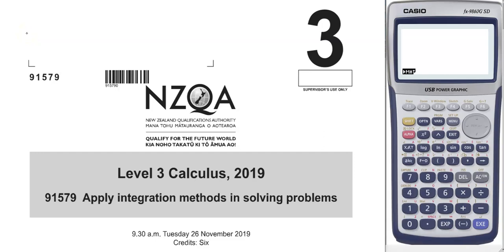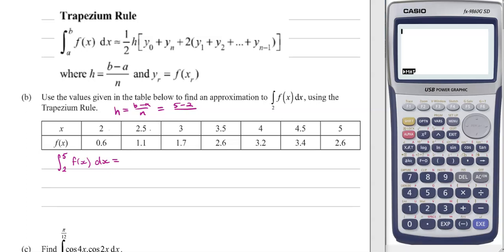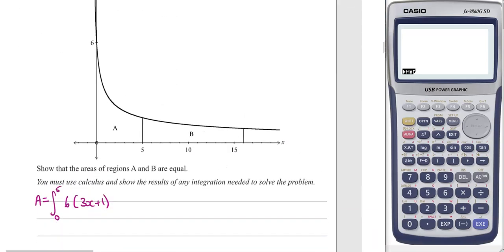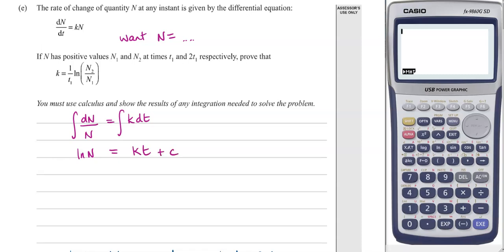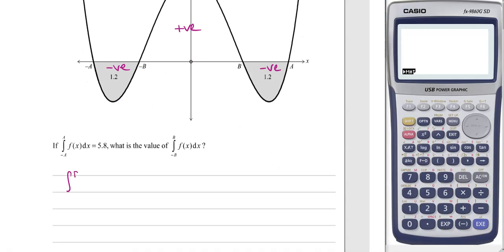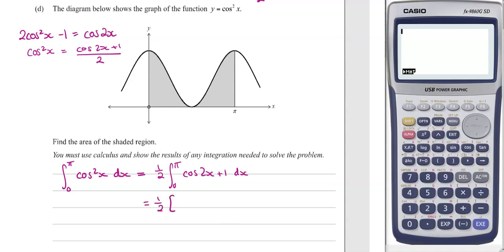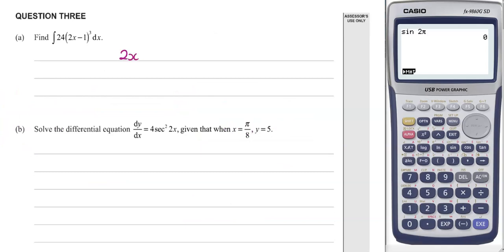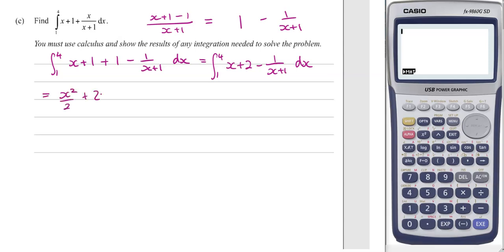2019 Level 3 Integration: Worked Solutions to 2019 AS91579 External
Worked solutions to the 2019 paper for Level 3 Integration NCEA Achievement Standard 91579
Question 2 starts at 5:55
Question 3 starts at 9:38